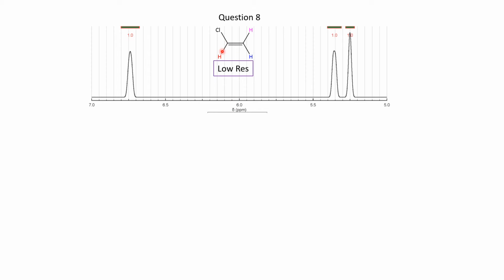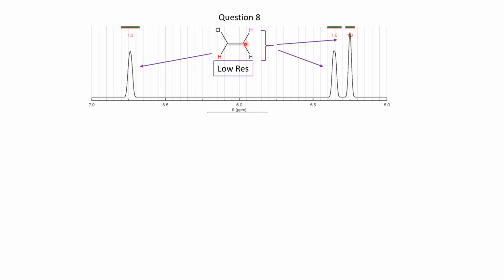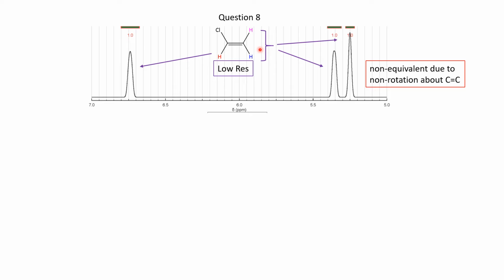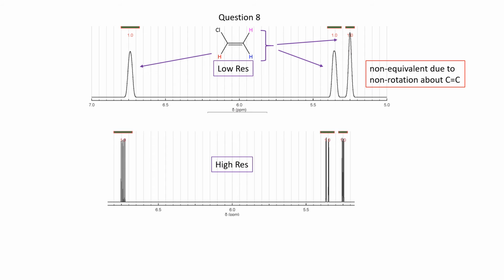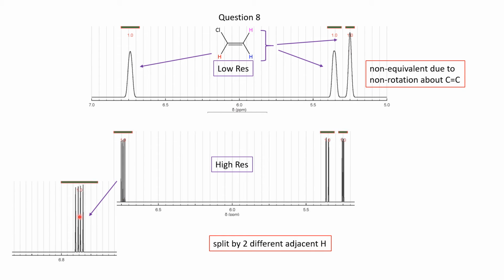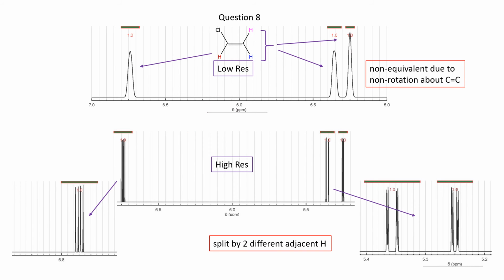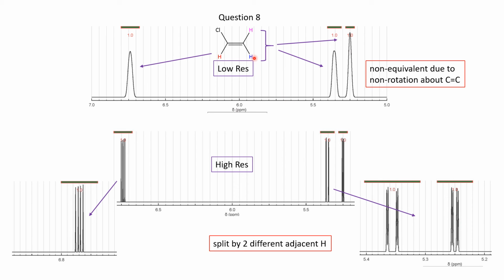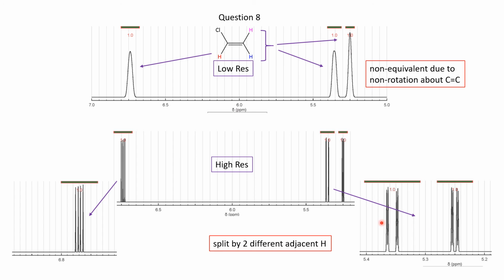NMR Workshop Qn 8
Spectra from SDBSWeb (National Institute of Advanced Industrial Science and Technology, summer 2020)